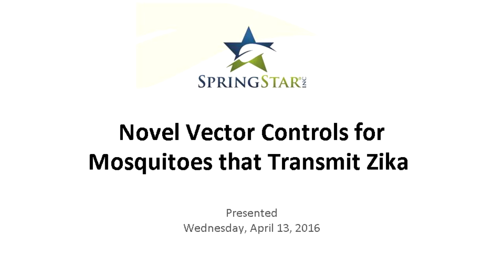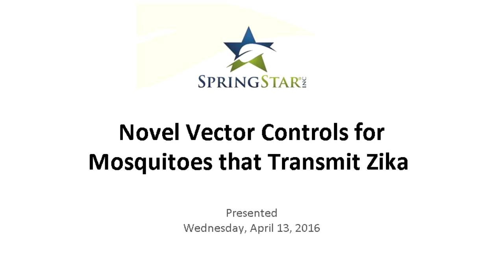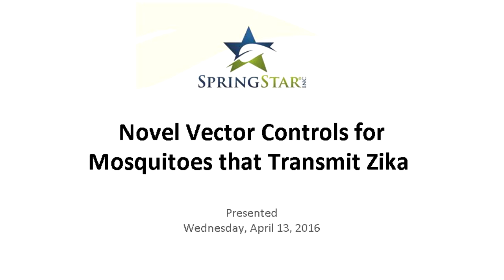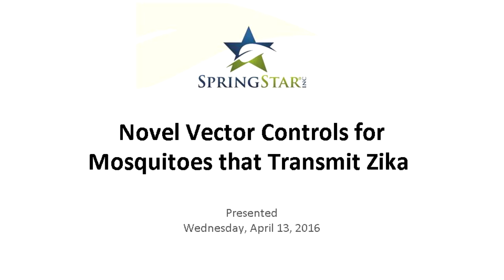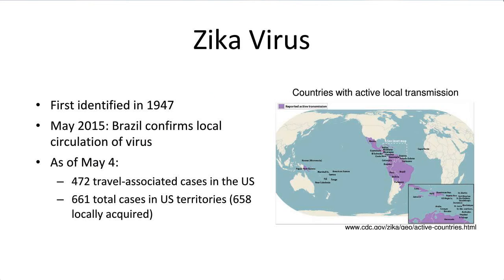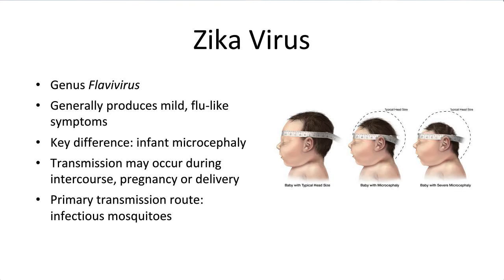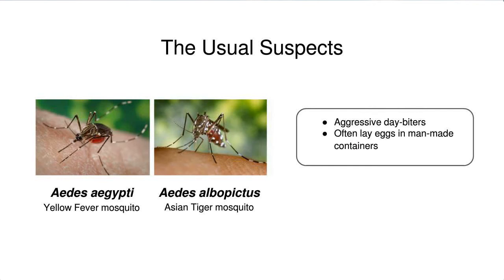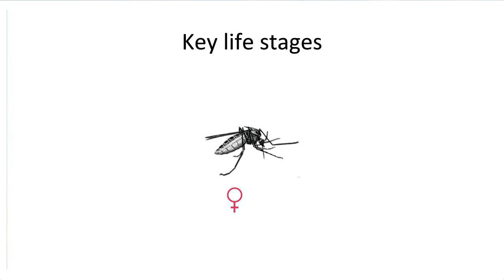Zika Flash Webinar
On 4/13/2016, SpringStar convened a panel of experts to speak at a "flash webinar" about tools available for managing the mosquitoes that spread the Zika virus. The result was a discussion of current and next-generation mosquito control technologies.